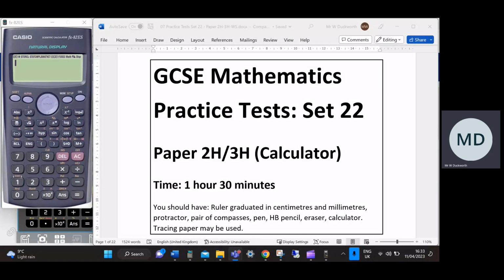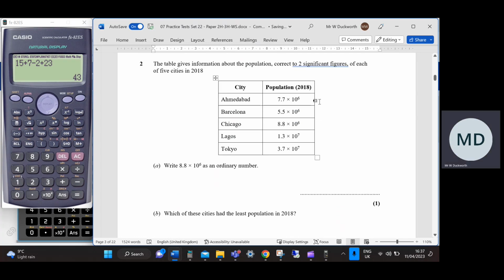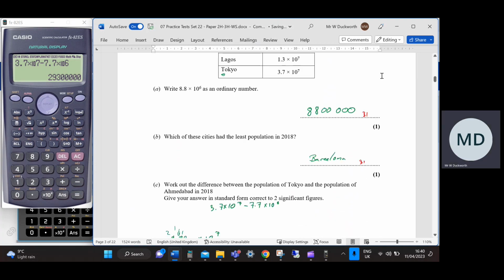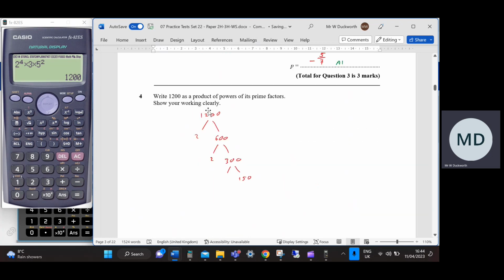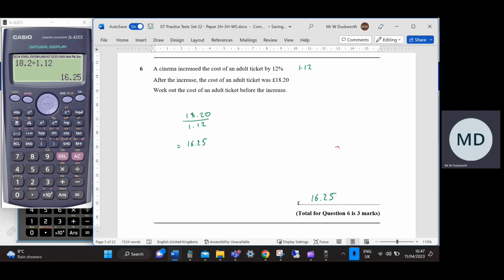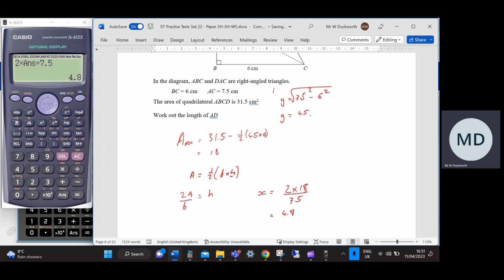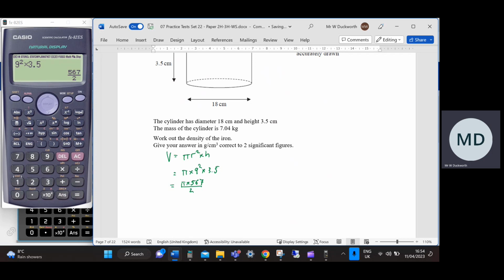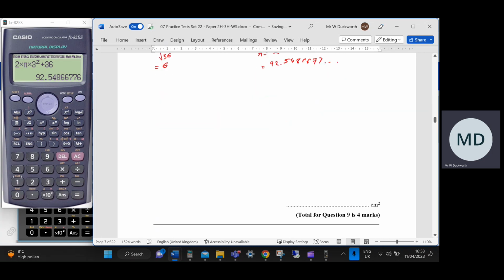07 Practice Tests Set 22 Paper 2H 3H Qu1to9